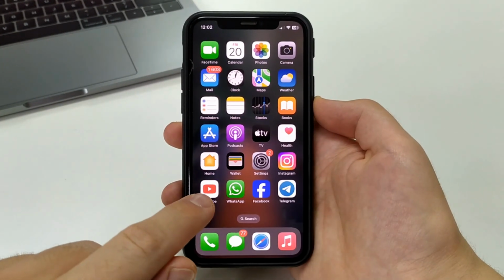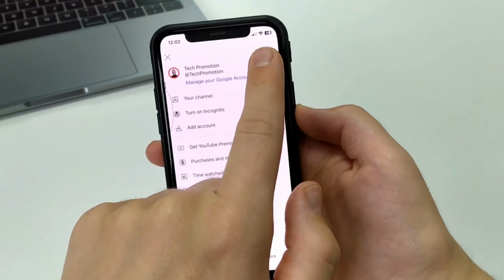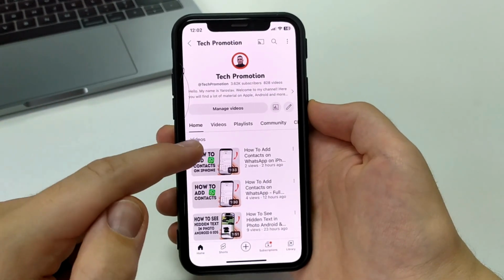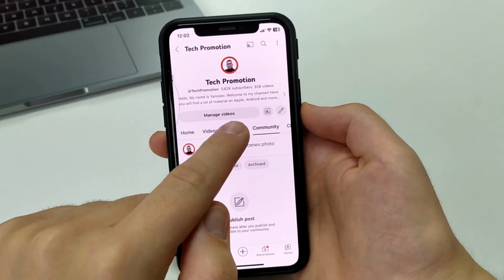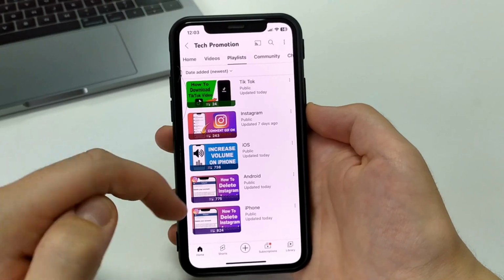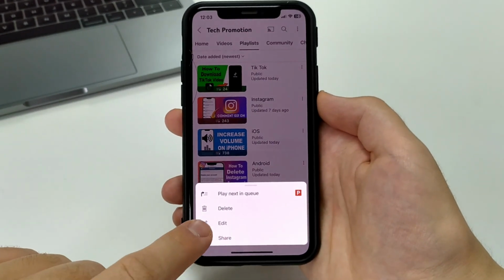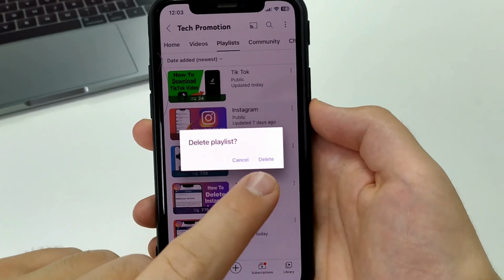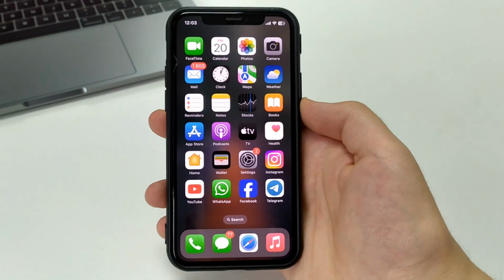How To Remove YouTube Playlist on iPhone - Full Guide